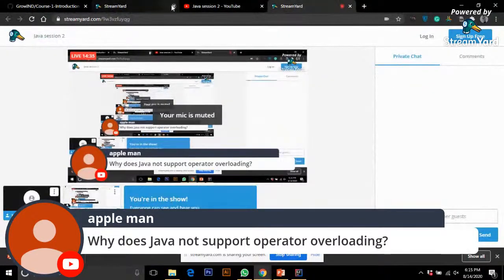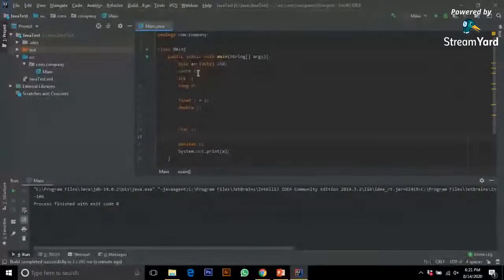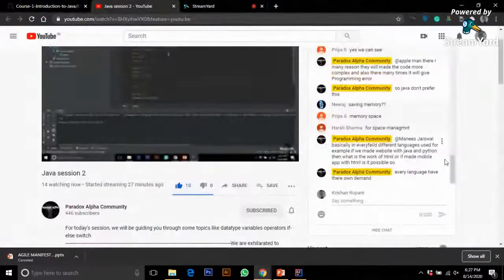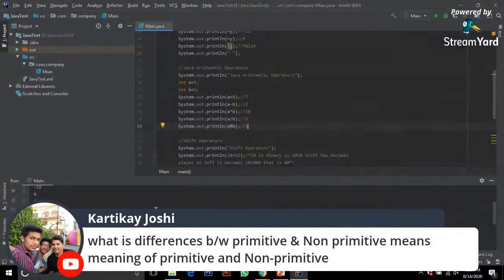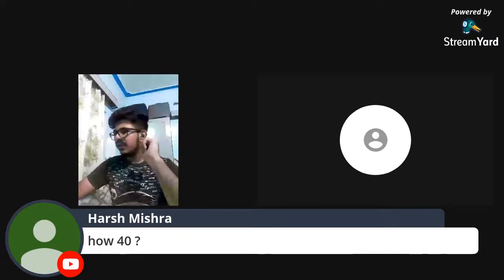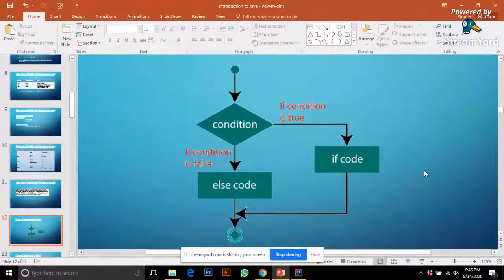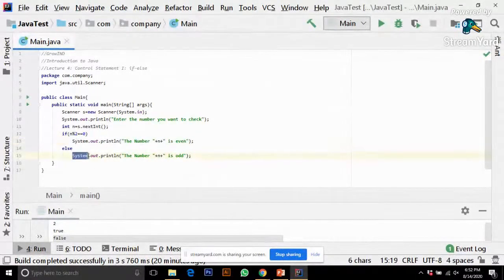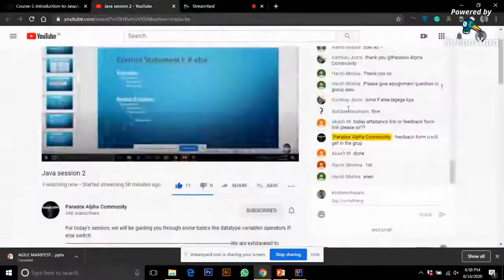Java session 2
For today's session, we will be guiding you through some topics like datatype variables operators if-else switch
We are exhilarated to present 6 interactive learning sessions on the basics of JAVA. It will be conducted in the form of a certified workshop in collaboration with Paradox Alpha and DotQuestion Mark. This series will commence from 12th August 2020 and will take place as 3 sessions in one week.
Perks:
-You will learn Java in the simplest way possible, with real-life implementation
-Interactive Sessions
-Community access and perks
-100% Internship Support
-You will be able to build a real-world application in java at the end of the series
-Certificate
-Letter of Excellence to top graded students
0 Comments